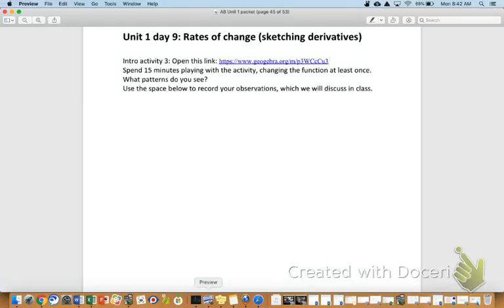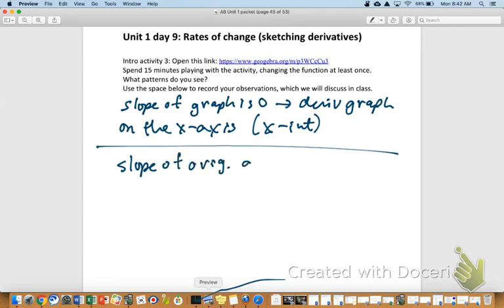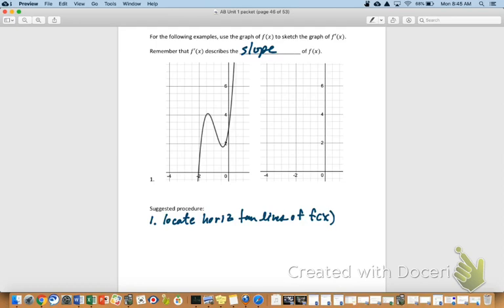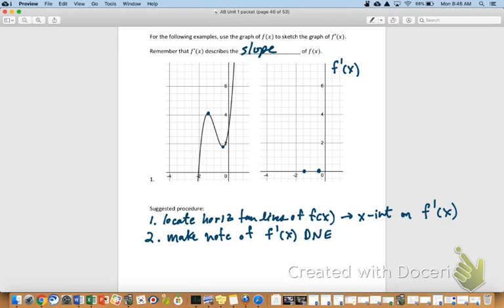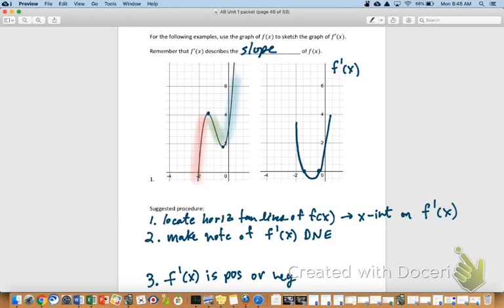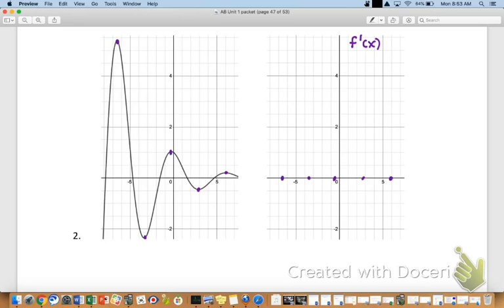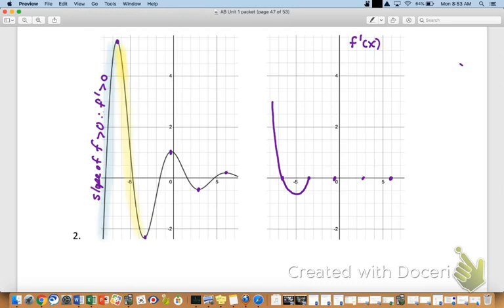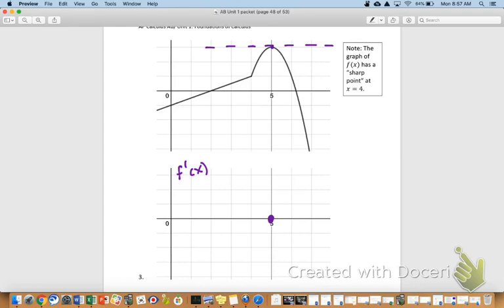ab unit 1 day 9